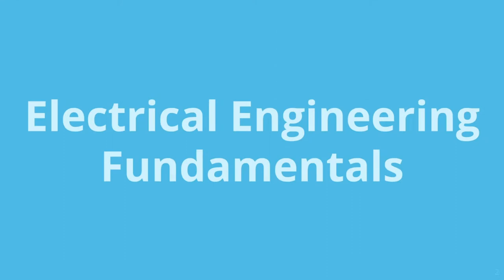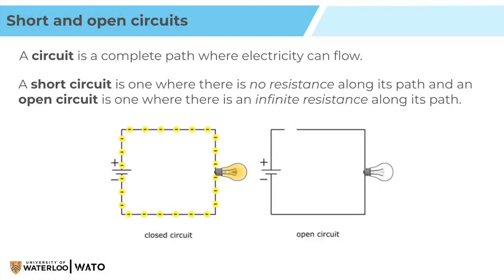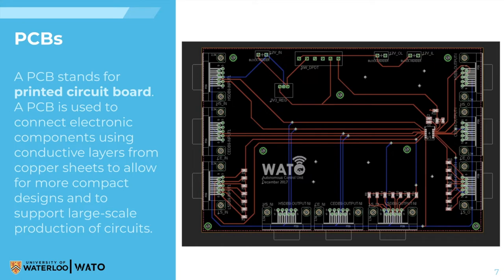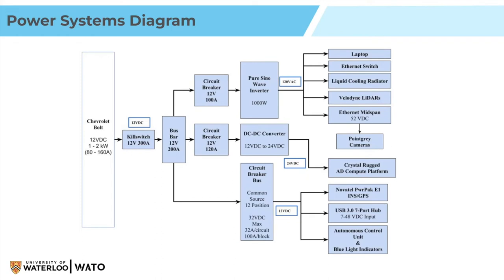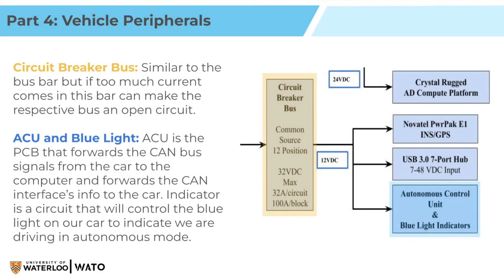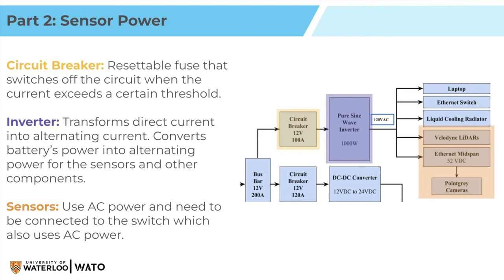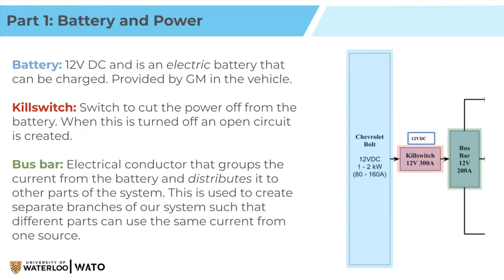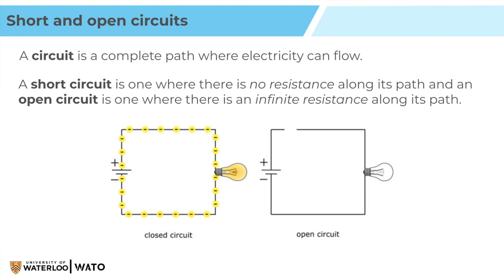WATO Tech Talk - Power Systems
WATonomous is an Engineering Student Design Team at the University of Waterloo focused on autonomous vehicle research.